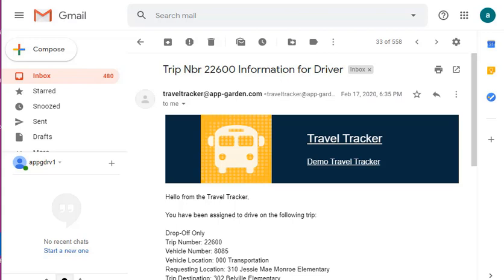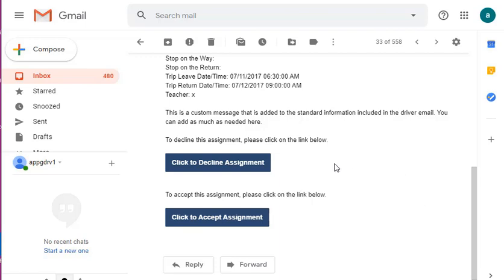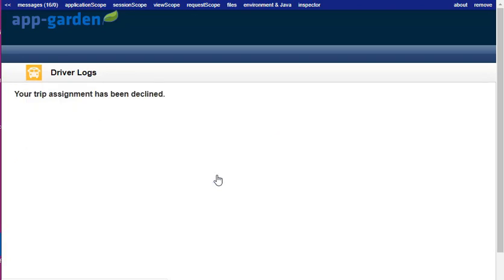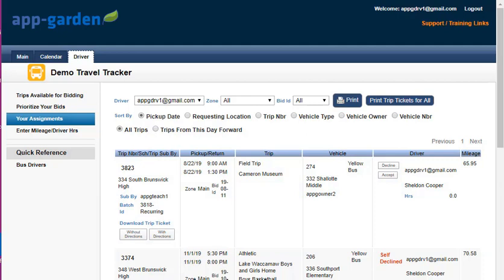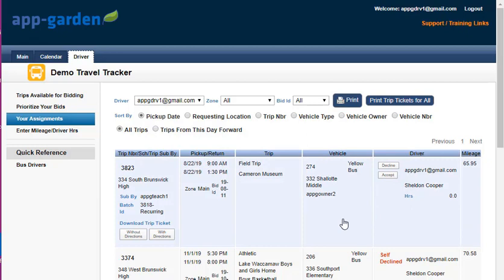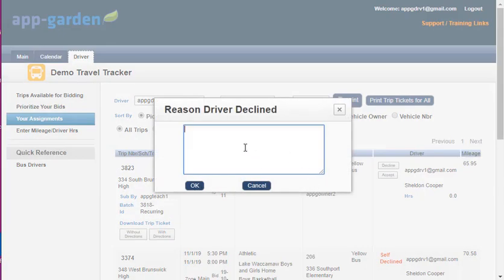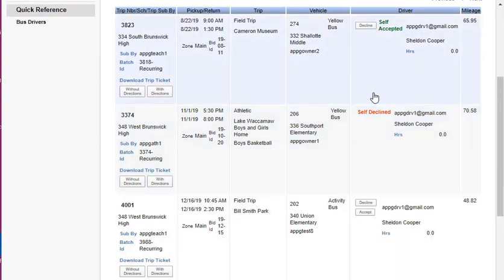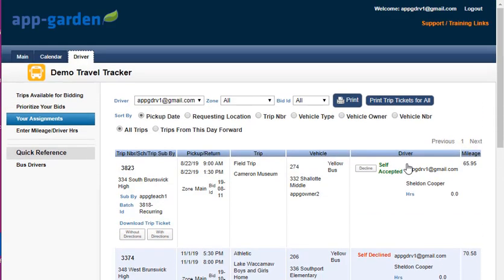Travel Tracker Driver Tip: How to Use Decline and Accept Buttons